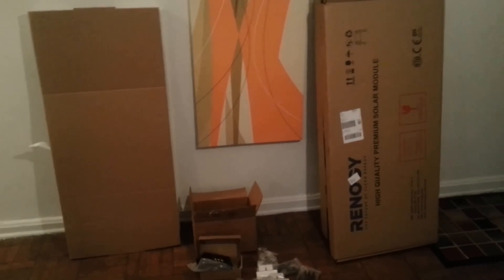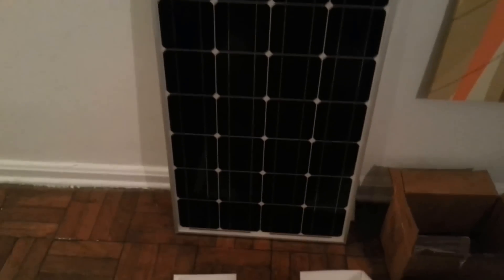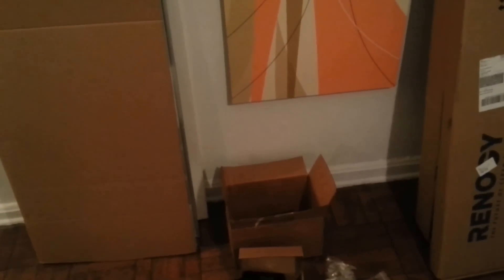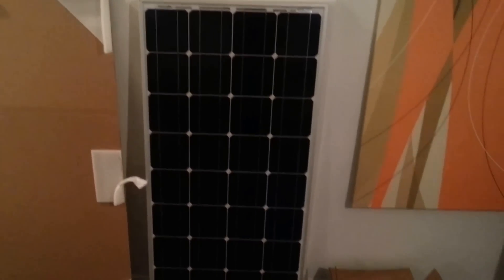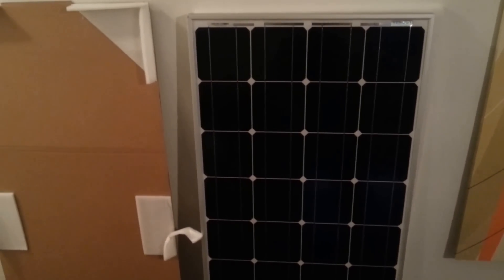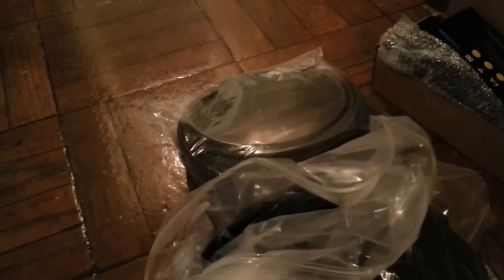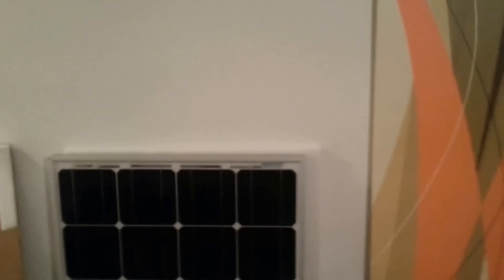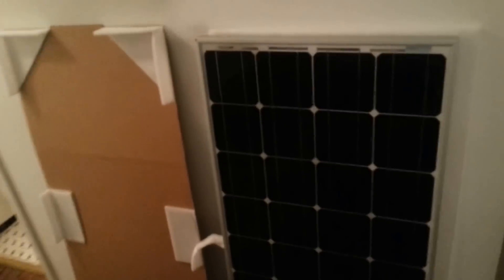New RV solar panel kit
It's comprised of...
• Three Renogy 100 watt monocrystalline solar panels (for of a total of 300 watts). They're made with tempered glass and aircraft grade anodized-aluminum frames. Basically, this allows the panels to be stronger and lighter than competitive models. Each panel consists of 36 cells and weighs 16 pounds.
• 30 amp PWM charge controller w/ LCD display
• Three sets of Z-brackets to mount the panels
• 60 feet of solar adapter cable to connect the solar panels to the charge controller. I need so much because I want the panels to be far enough away from the sat dish and the A/C unit so they are not shaded.
• 2 pairs of branch connectors and 16' of Tray cable which connects the charge controller to the battery terminals

The RV already has two 12V batteries and an inverter. Eventually, I will be upgrading those, but they're fine for the time being...